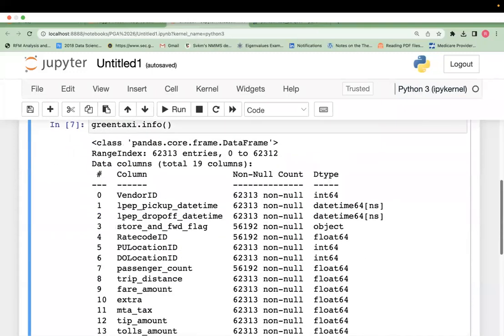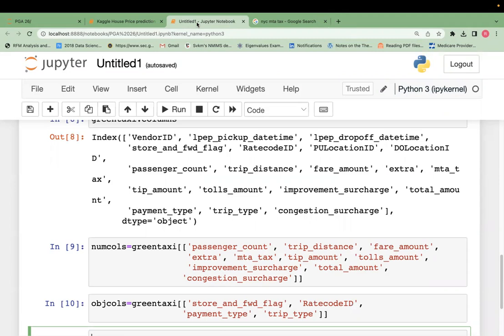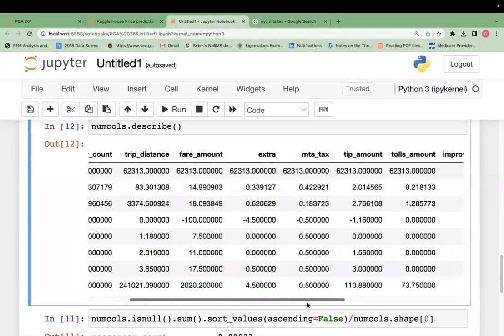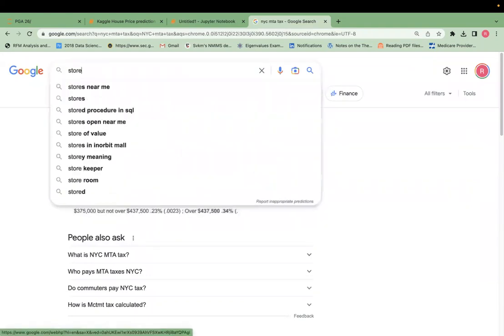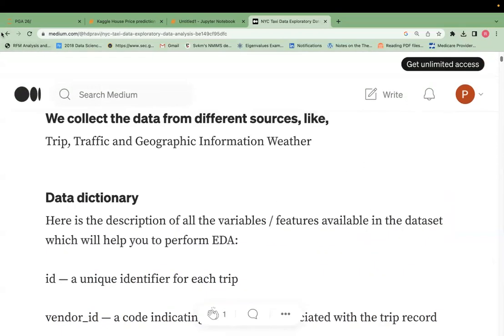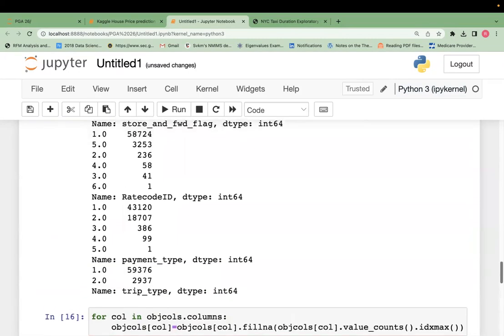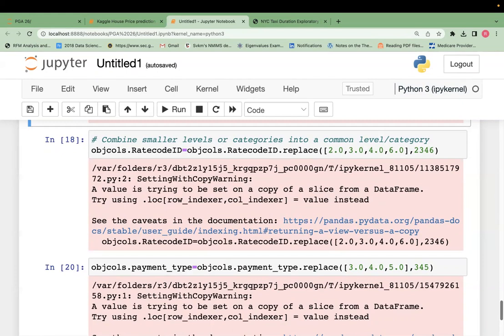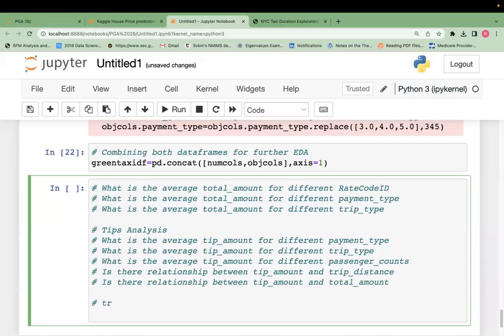NYC Taxi Exploratory Data Analysis Capstone Project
In this capstone project, we delve into NYC Taxi Trips data using Python for an exploratory data analysis. Learn about data science techniques!